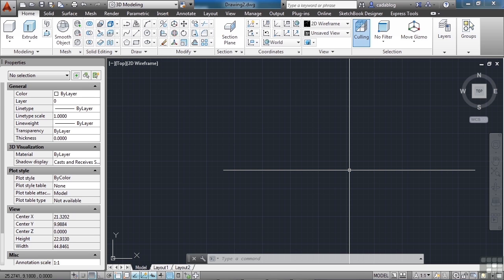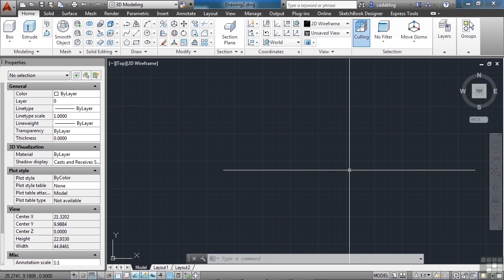01 01-ADVANCE AUTOCAD COURSE - What You Will Learn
01 01-ADVANCE AUTOCAD COURSE -  What You Will Learn